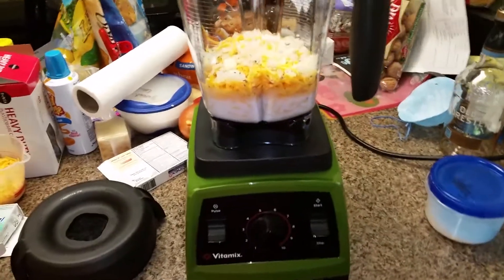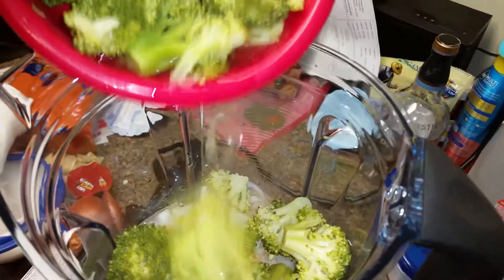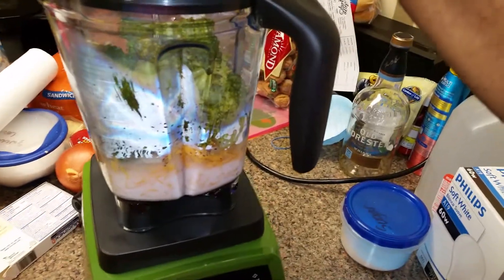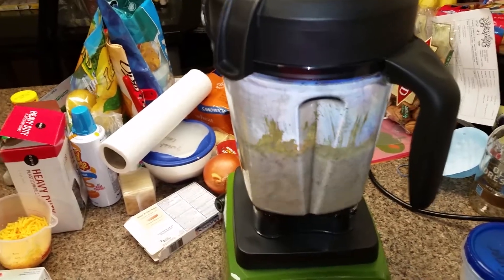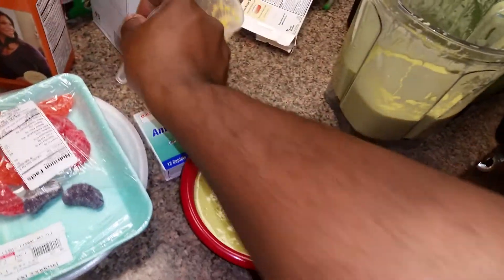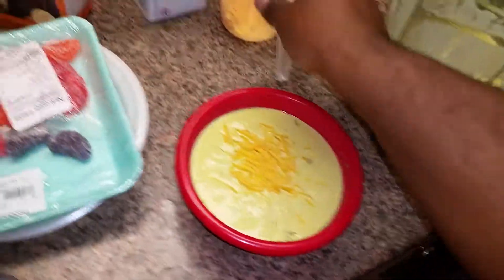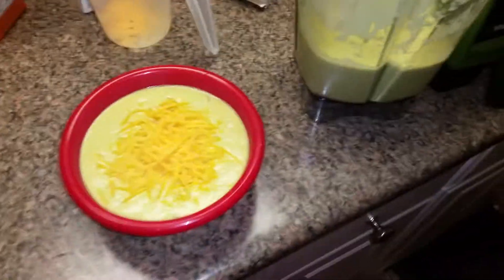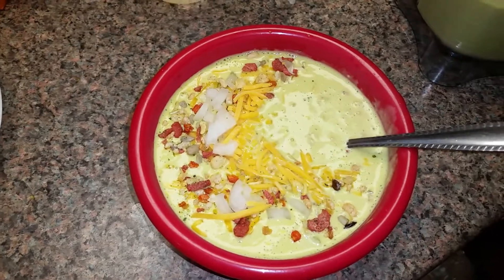First time Vitamix use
Making broccoli and cheese soup for the first time in my new Vitamix blender!